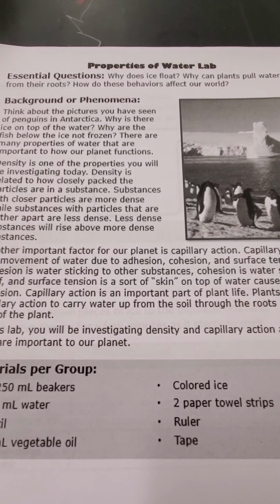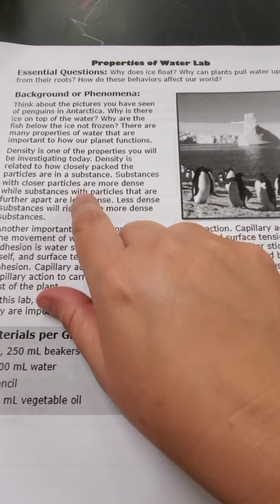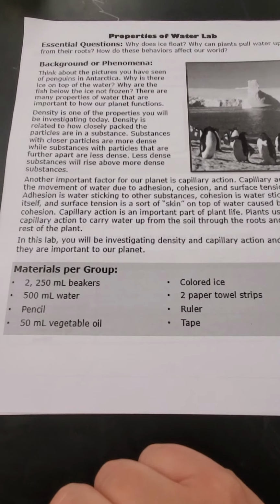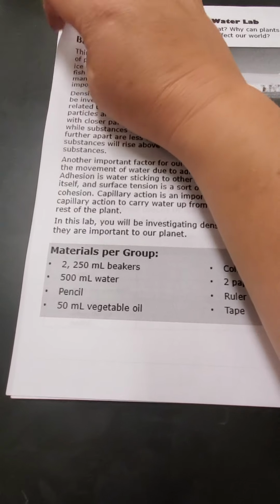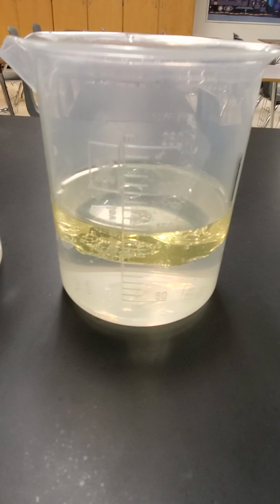Properties of Water Lab